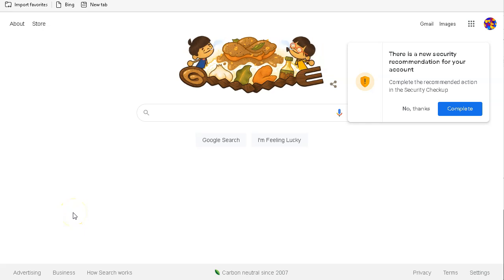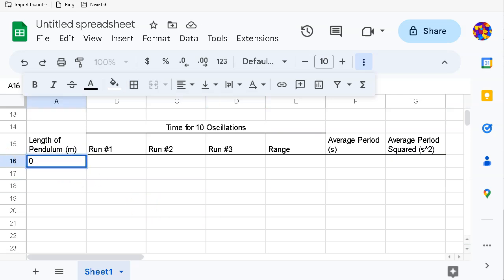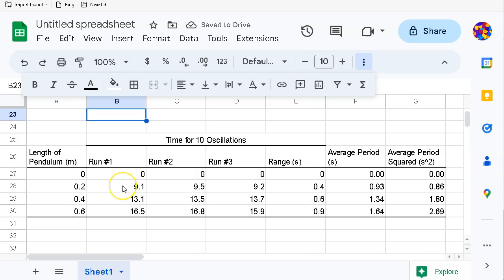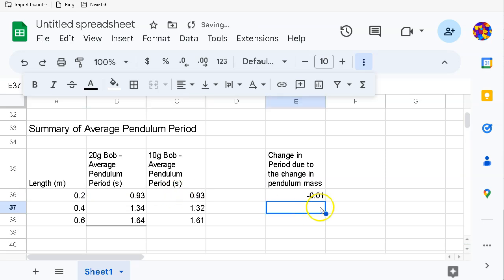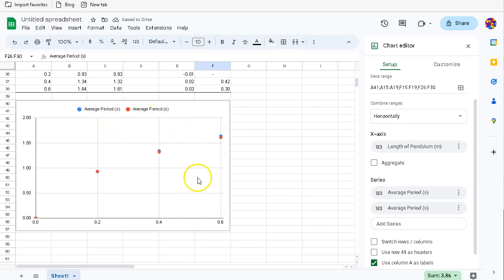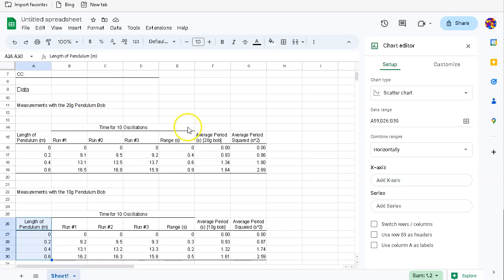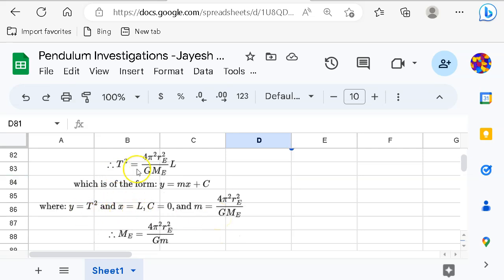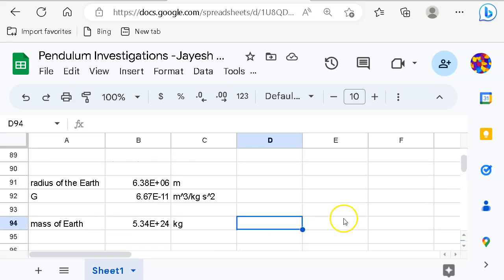Pendulum Investigations Analysis with Google Sheets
This video explains how to analyze the data from the pendulum investigations lab using Google Sheets.